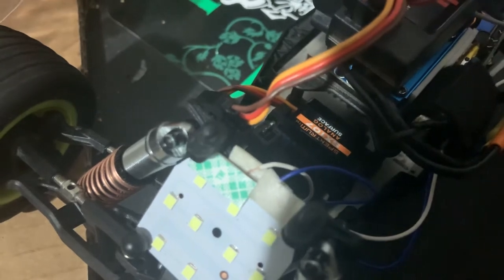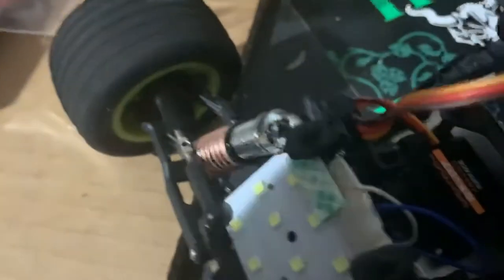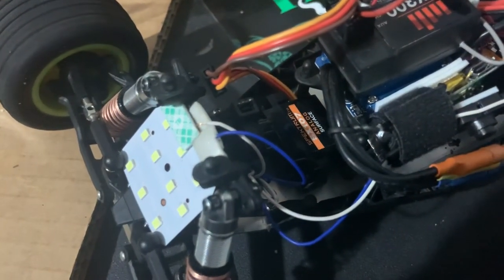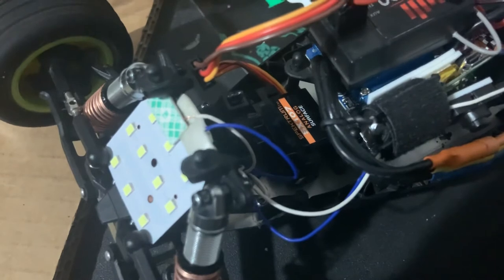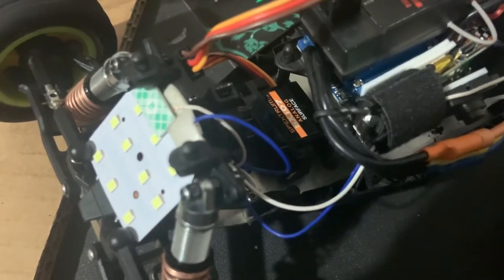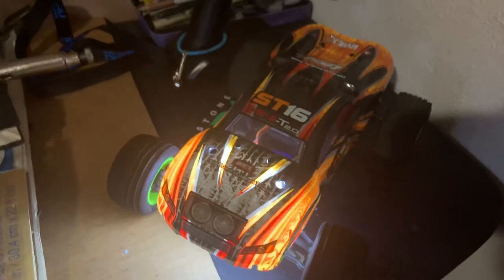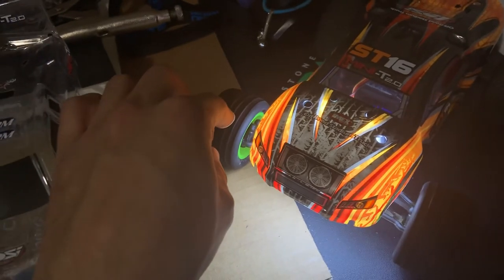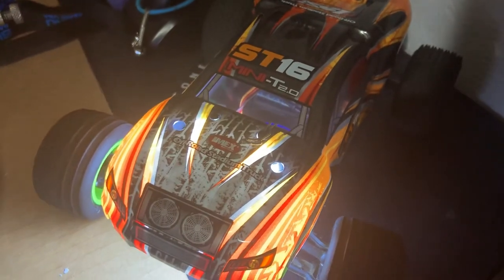Losi Mini T 2.0 SPEED DEMON 7800kv motor 18 turn pinion 60 turn spur gear RC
Whats up you guys just thought id post this follow up video with my Losi Mini T 2.0. After that last video with the green st16 body i took it for a run and i crashed with my cousins RC and blew up my rear shock towers and the green st16 got thrashed and cracked in several places so i had that going on. BUT. heres my Losi Mini T 2.0 at full potential 100% ready. 7800kv motor from Hobbwing. 10,000RPM fan. Losi directional wheels in the front. Losi Step pin wheel in the back. 10 LED Light panel in the front. Losi Aluminum shock absorbers front and back with hard springs. STX3 controller. GoolRC ESC brushless system 25a. St16 body Orange. My Losi Mini T 2.0 is easily running at 48mph-50mph with the motor power i got going on in my build.